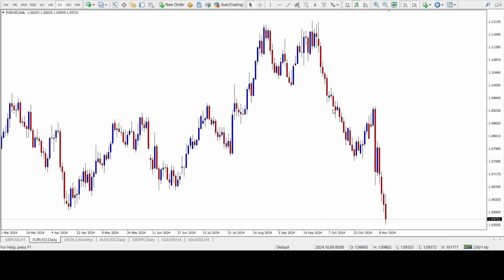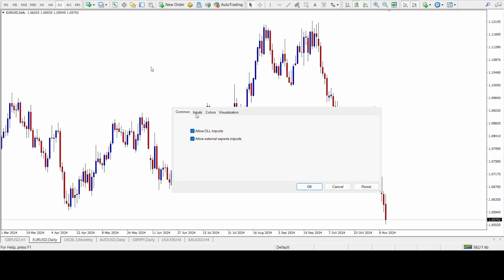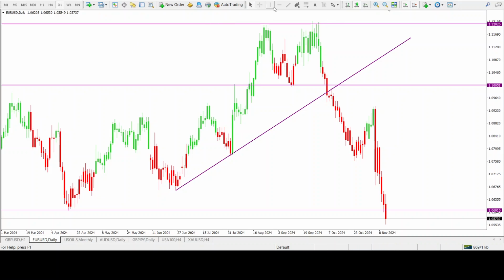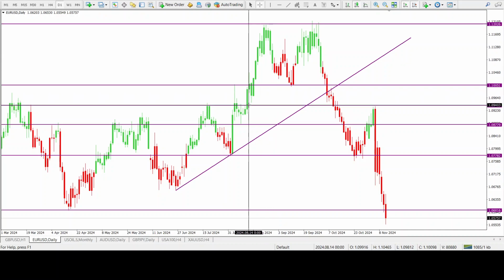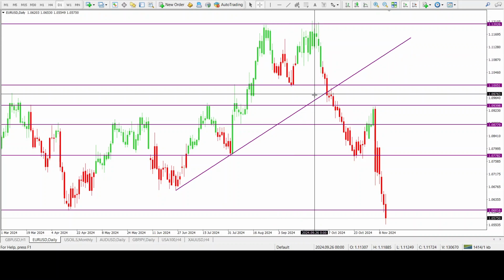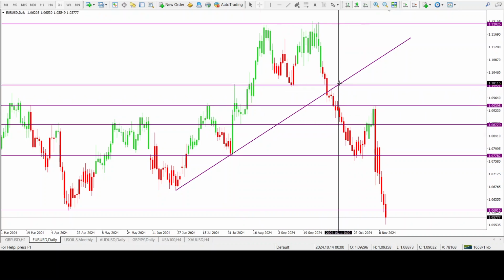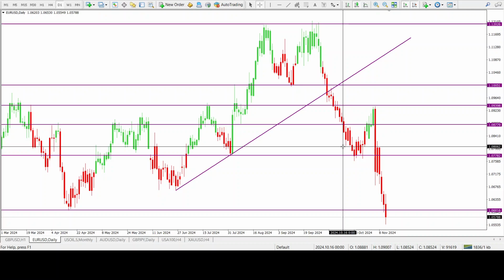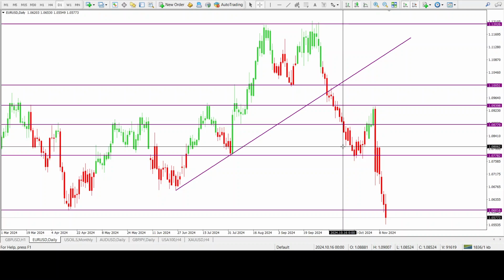How to Use xSuperTrend Candles Indicator in MT4 for Accurate Trade Entries!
Discover the xSuperTrend Candles Indicator, an innovative trend-following tool that makes trend analysis simpler and more effective. Unlike traditional trend indicators that rely on lines, the xSuperTrend Candles Indicator highlights bullish and bearish trends by changing the candlestick colors. Red candles signal a bearish trend, while green candles indicate a bullish trend, helping traders make quick assessments without cluttering their charts with additional lines.

The xSuperTrend Candles Indicator for MT4 is perfect for forex traders who value a clear, unobstructed view of the market. With this tool, you’ll enjoy streamlined technical analysis while still getting precise trend trading signals. It enhances your ability to track market momentum and align your strategies accordingly, making it a go-to indicator for trend-followers and visual traders alike.

If you’re looking to simplify your chart analysis and improve your trend trading approach, try the xSuperTrend Candles Indicator for MT4!